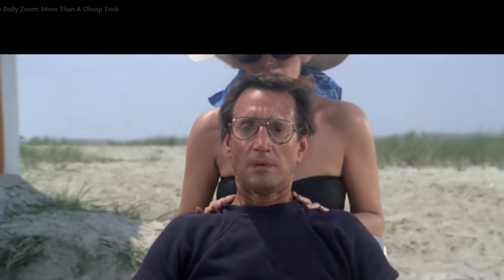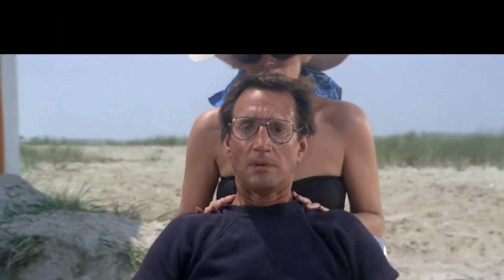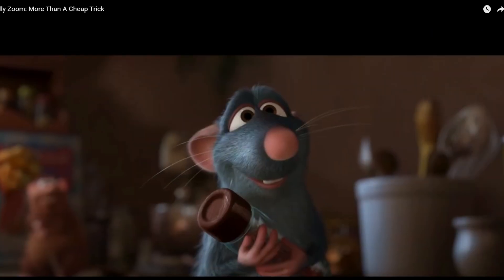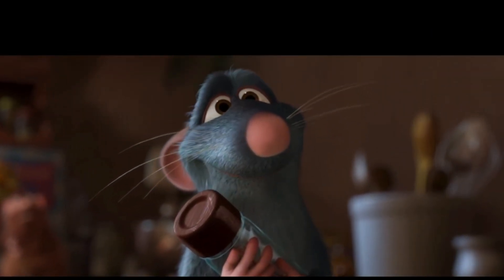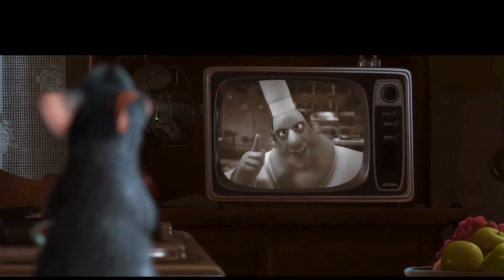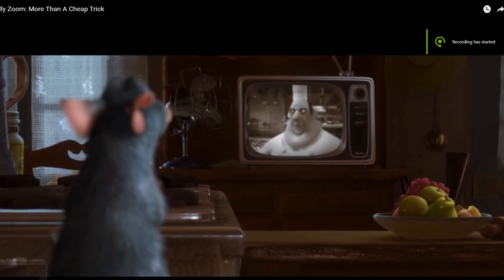What Is Lens Compression?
What is Lens Compression? In this episode of "Booray Explains" I walk you through lens compression: How to get it, why you want it and what it does.

00:00 - Intro
01:17 - Lens Compression
05:48 - Video